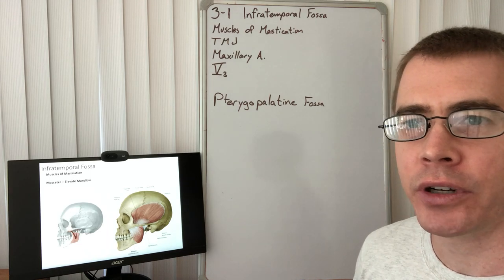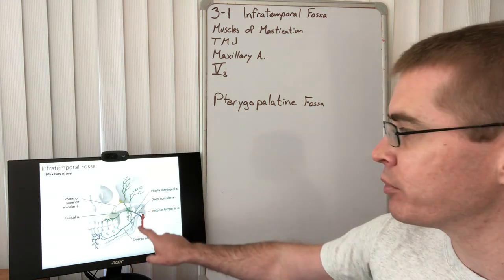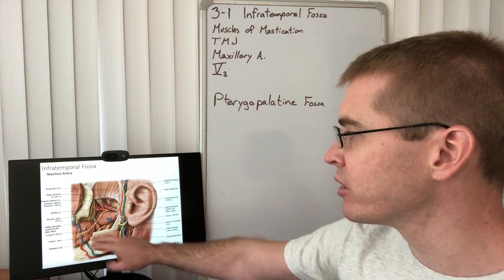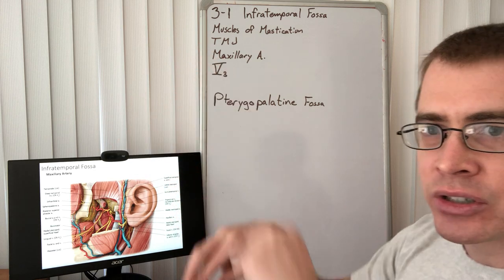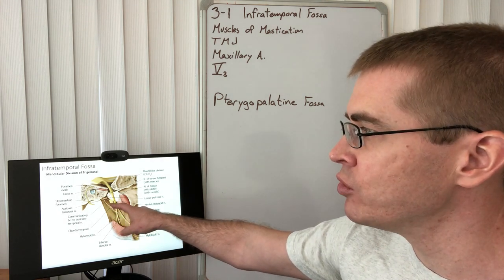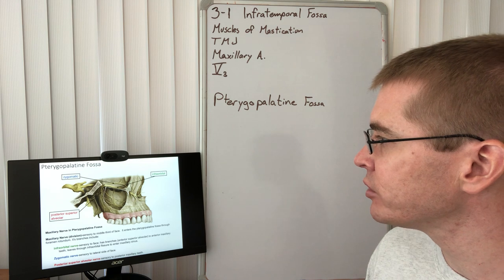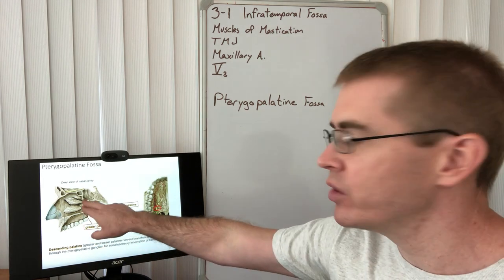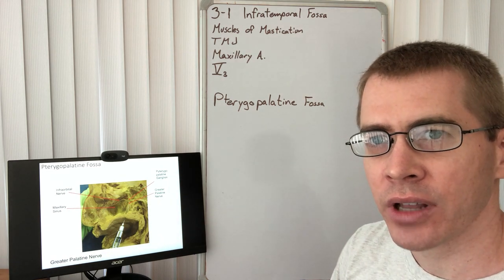3-1 - Infratemporal and Pterygopalatine Fossae